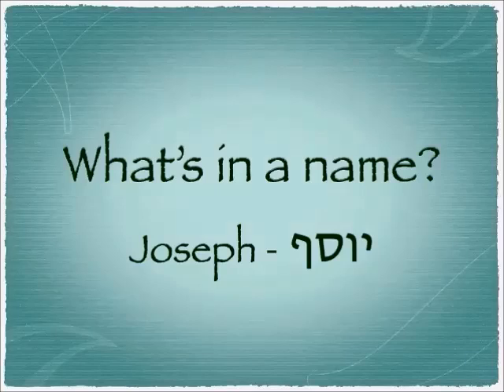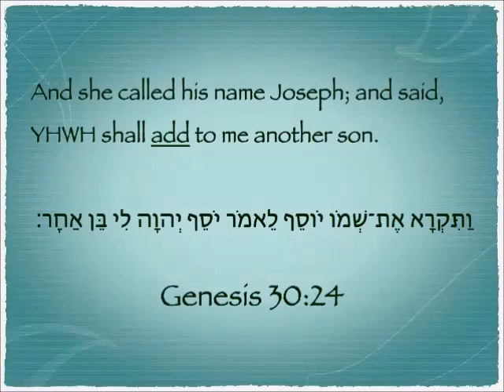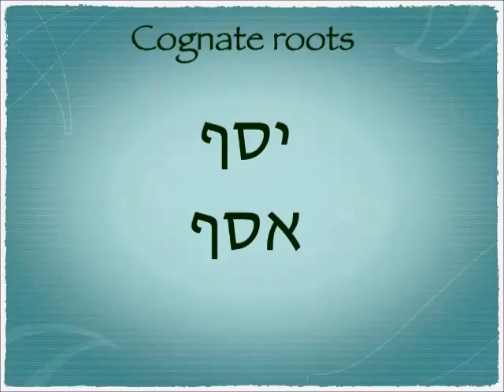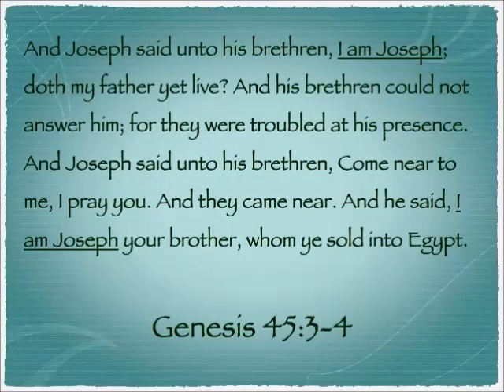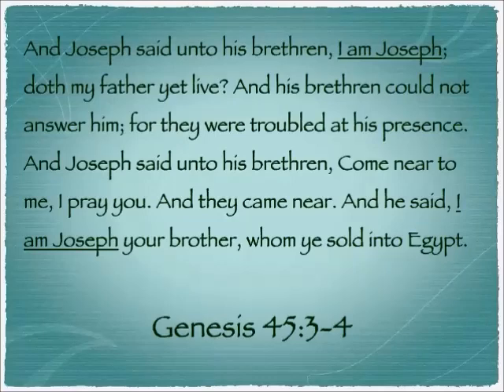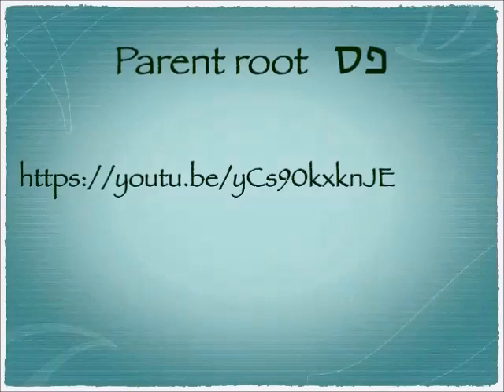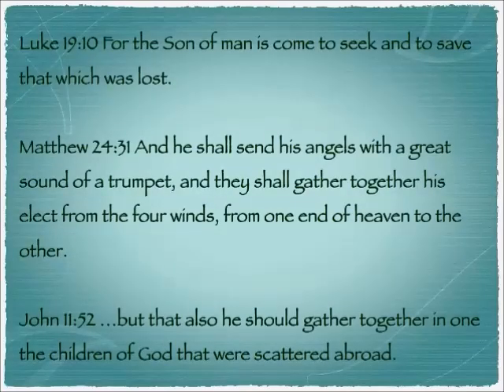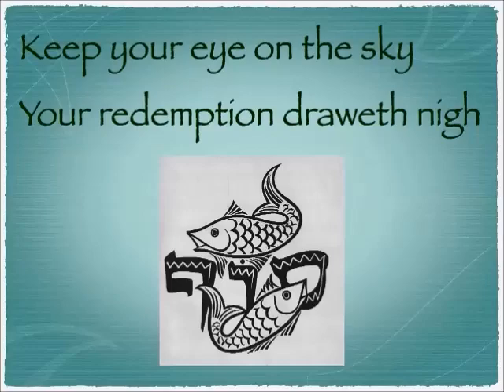What's in a name - Joseph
How Joseph's name reflects his role